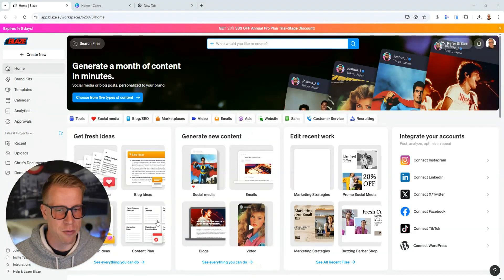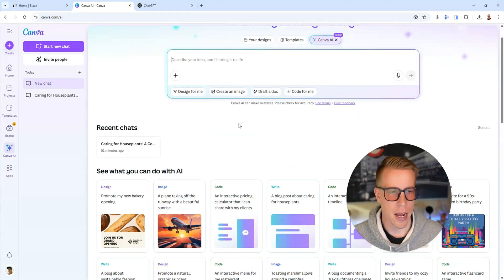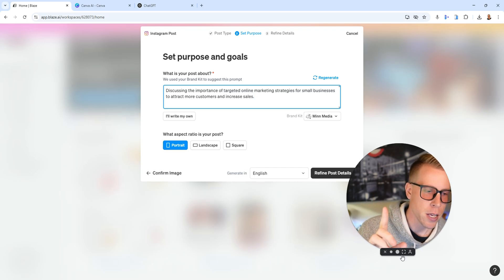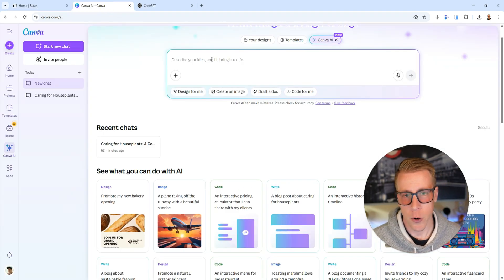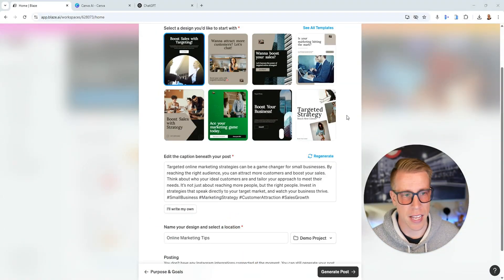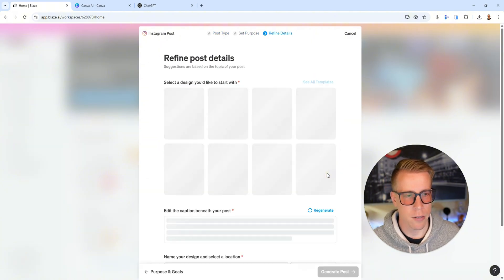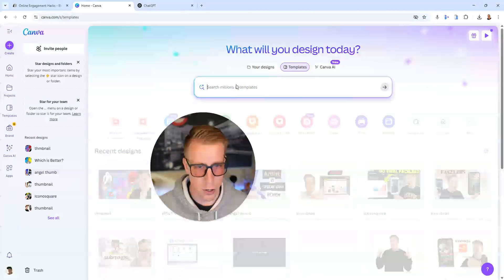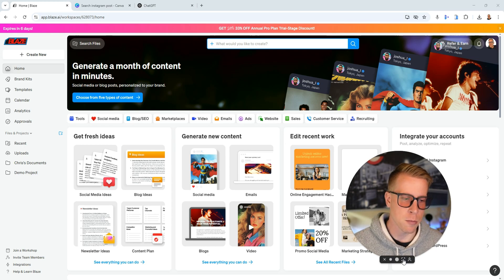Blaze AI vs Canva Comparison - Which is Better?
Blaze AI and Canva both offer powerful tools for content creation—but which one is better for your needs? In this video, I’ll compare their features, ease of use, and pricing to help you decide which platform is the best choice.